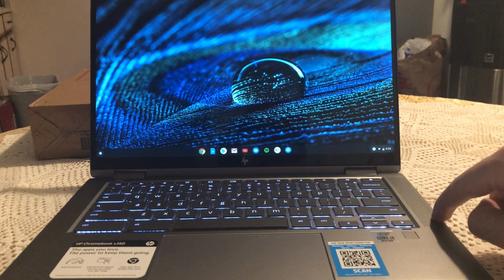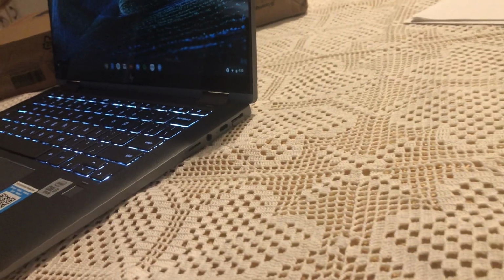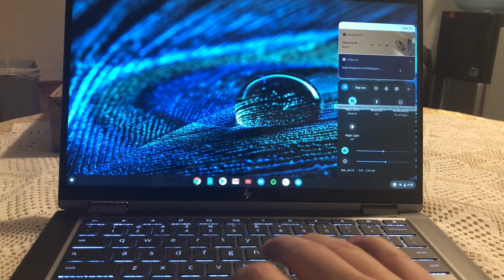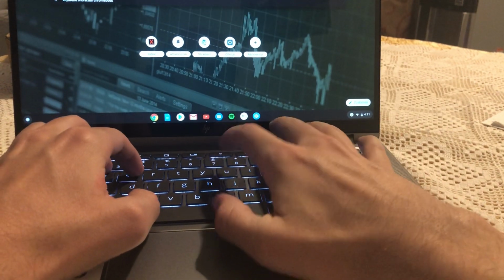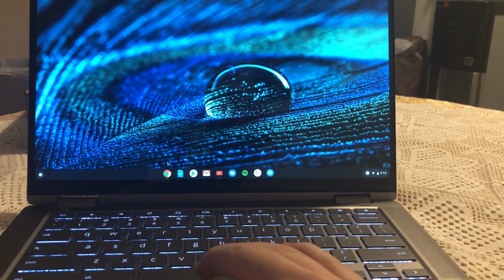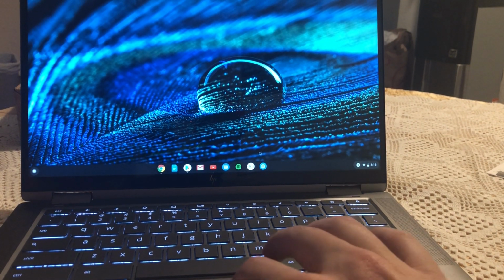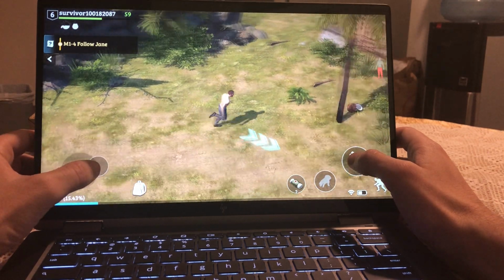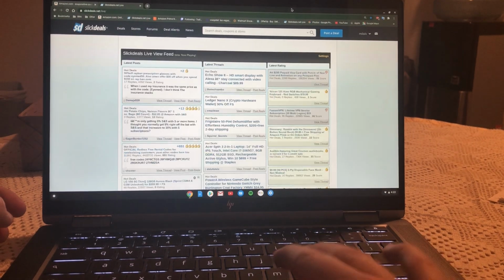Review HP - 2-in-1 14" Touch-Screen Chromebook - Intel Core i3 - 8GB Memory - 64GB eMMC Flash Memory